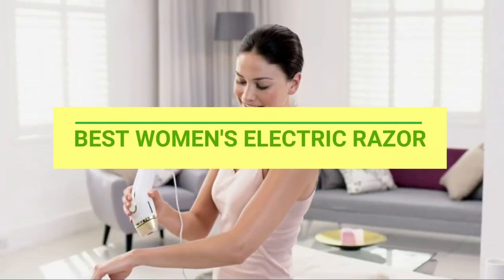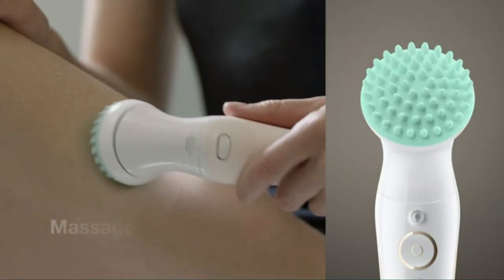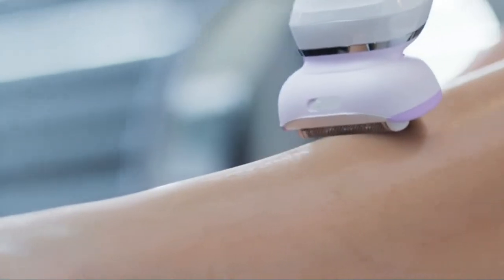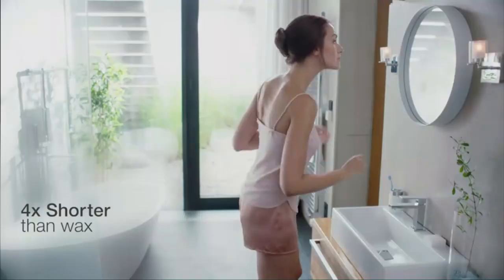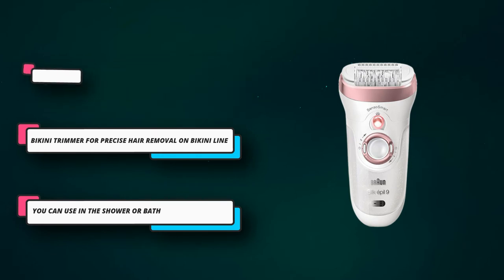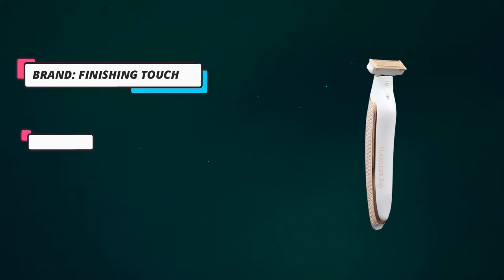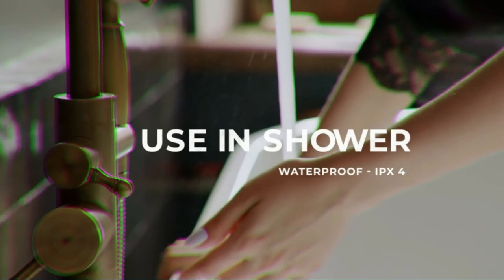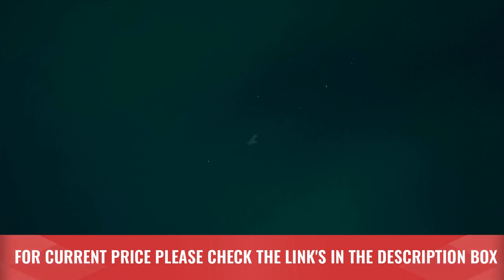Best Women's Electric Razor Consumer Reports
There are several top-rated women's electric razors available on the market, each with its own set of features and benefits. While the best electric razor for women may vary depending on personal preferences and needs, here are a few highly regarded options:

1. Panasonic ES2207P Electric Shaver: This three-blade shaver offers a close and comfortable shave. It has a pivoting head that adjusts to the contours of your body, and it can be used wet or dry. The razor also comes with a pop-up trimmer for precision grooming.

2. Braun Silk-épil LS5560 Lady Shaver: This shaver is designed for both shaving and trimming. It has rounded trimmer tips to protect the skin from irritation and a floating foil system for a smooth shave. The shaver is waterproof and can be used in the bath or shower.

3. Philips SatinShave Prestige Women's Electric Shaver: This shaver features dual floating foils and flexible heads that move with the curves of your body. It provides a close shave and has a multiflex head for an even trim. The razor is also waterproof and can be used on wet or dry skin.

4. Remington WDF5030A Wet & Dry Electric Foil Shaver: This shaver is designed for a comfortable and close shave. It features dual-sided blades and a flexible foiling system to adapt to your body contours. The razor is waterproof and can be used with shaving gel or foam.

It's important to note that the "best" electric razor for women can vary depending on individual preferences, hair type, and the areas you plan to shave. Considering these factors and reading customer reviews can help you make an informed decision based on your specific needs.

►What we do◄ Our team analyzes lots of Best Women's Electric Razor Consumer Reports reviews that are designed for different kinds of users. We also take expert's suggestions to make the list of the best Women's Electric Razor Consumer Reports  We will take into consideration quality, features, and price; so you can decide which device is best for you. We hope our findings will help you find the best Women's Electric Razor Consumer Reports for the money.